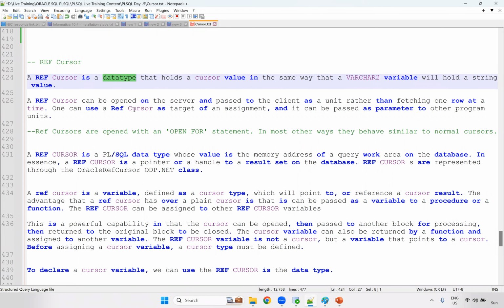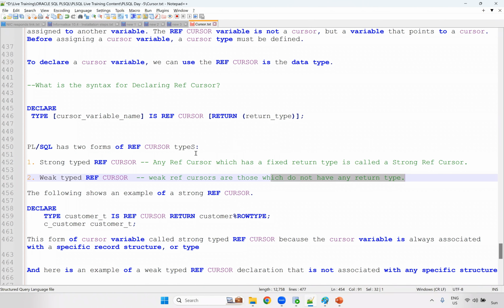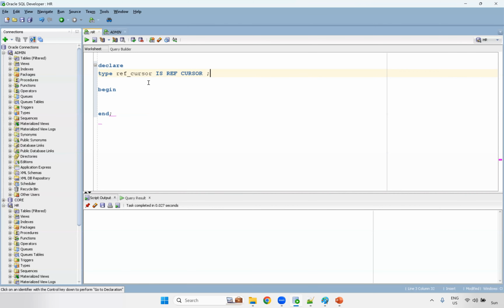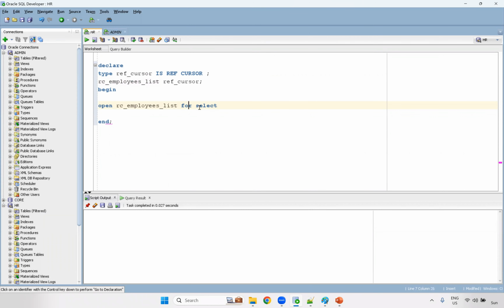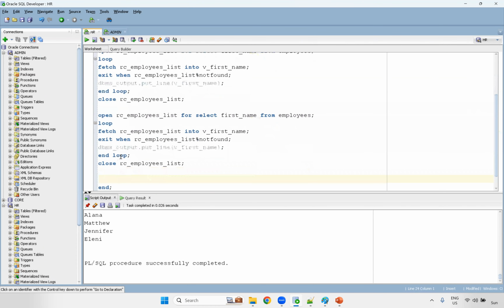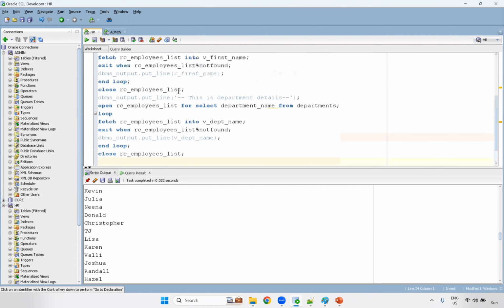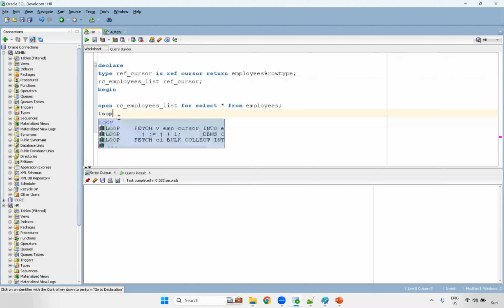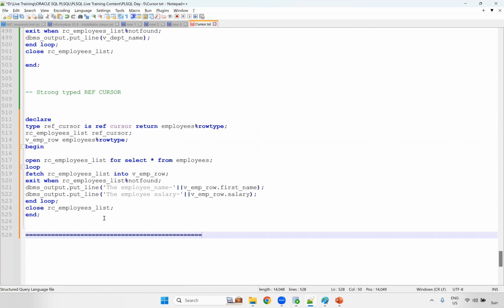Oracle PL/SQL Day -11 ✅ Oracle PL/SQL Tutorial ✅ PL/SQL Interview questions and answers